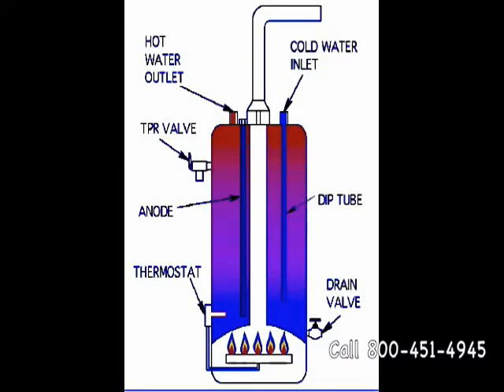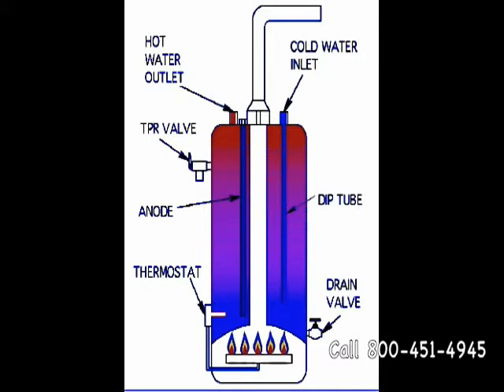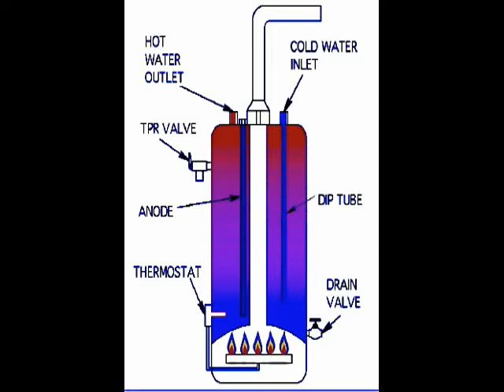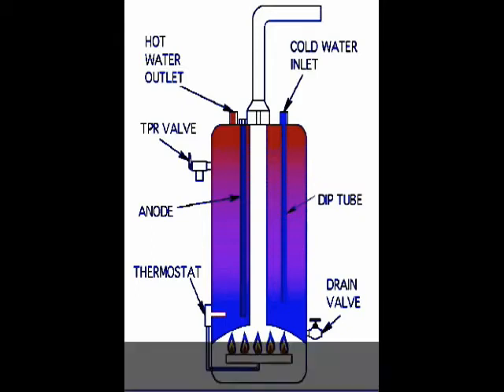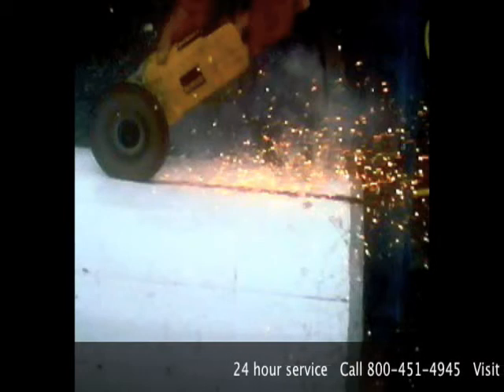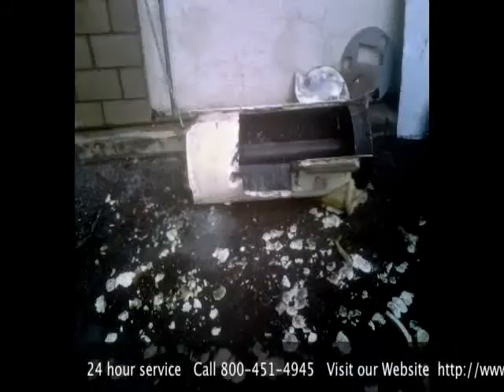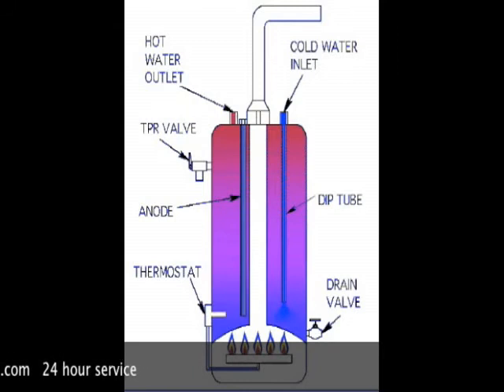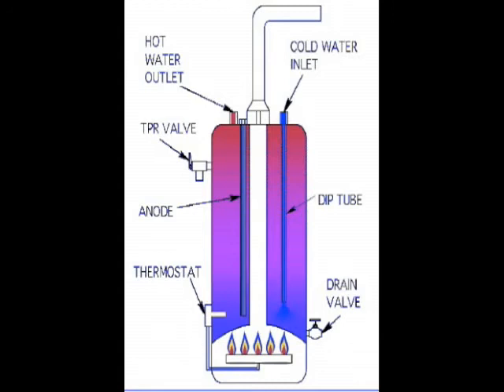Water Heater Repair - Los Angeles Water Heater Repair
If your water heater explodes, or leaks all over your basement or garage. Then it's time for a Water Heater Repair expert. If you ever had to make an emergency call to deal with a water heater that didn't work, or was giving you hot water that smelled bad.Then it's time to call a Los Angeles Water Heater Repair expert. Here's a short video to explain the inner workings of one of the most critical appliances in your home. Ignore it at your own risk.